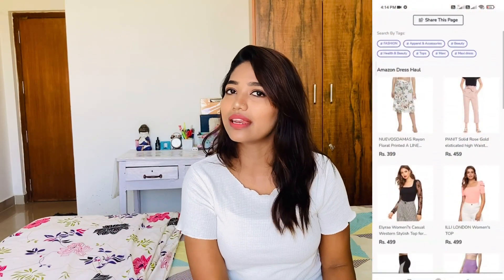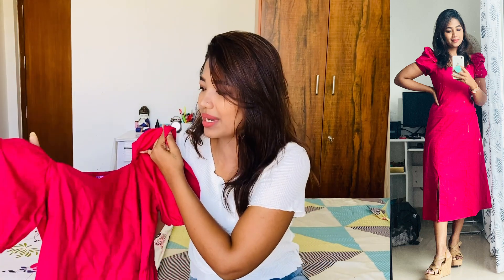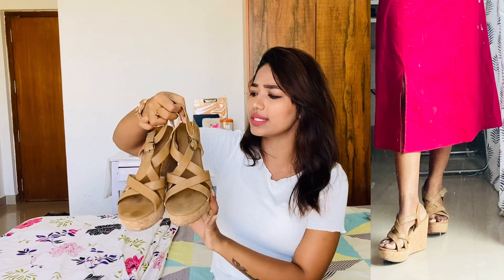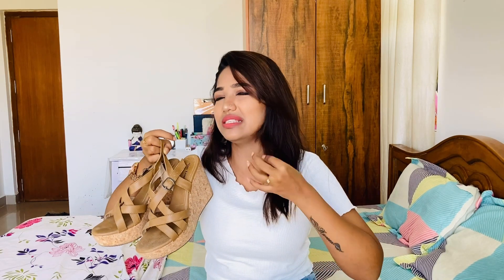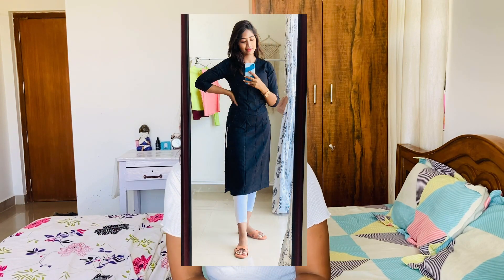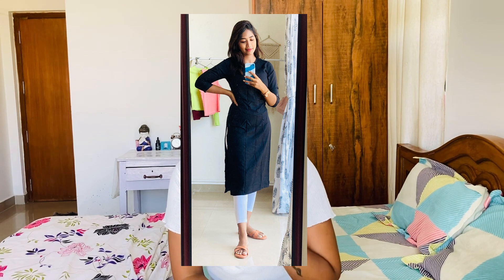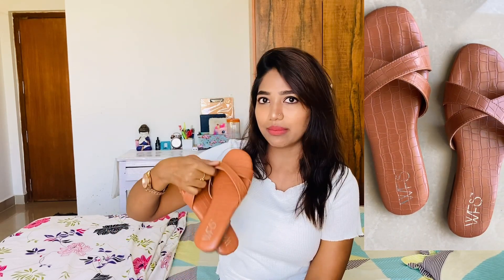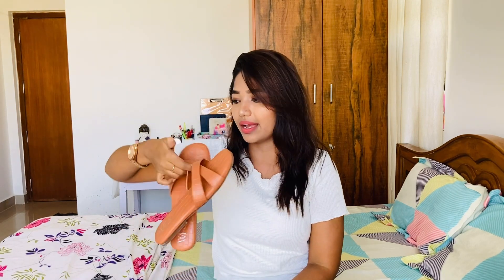Dresses I wore in a week🔥 || Most asked kurthis and dress from Rs.500/-🤩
All My Haulpack Collection

Modern Dress Haul Amazon

Office Wear Kurti Haul - Anarkali

Kurti Haul

Maxi Haul

Amazon Modern wear Haul

My Skirt collection

My Slipper Haul

My Watch Collection